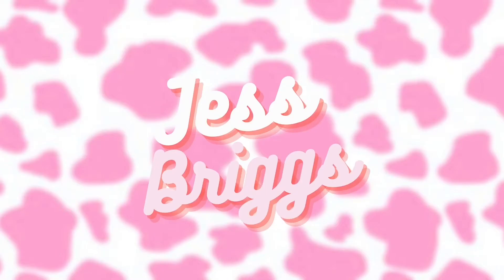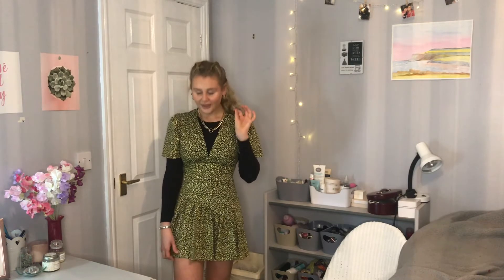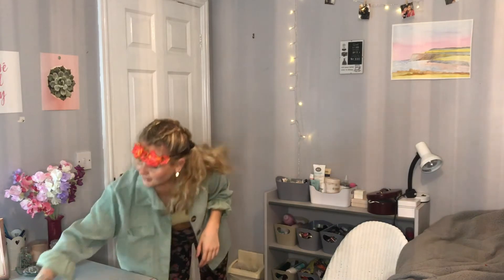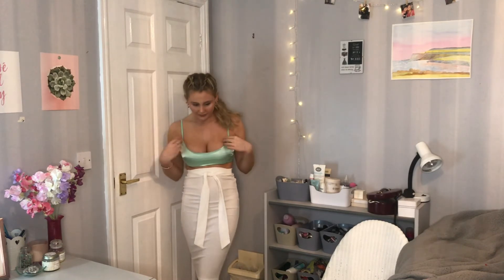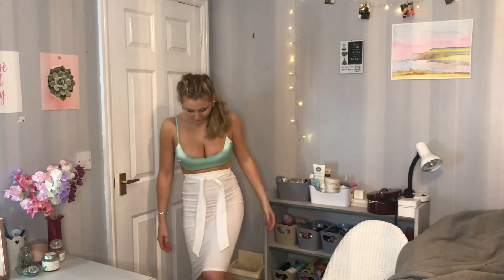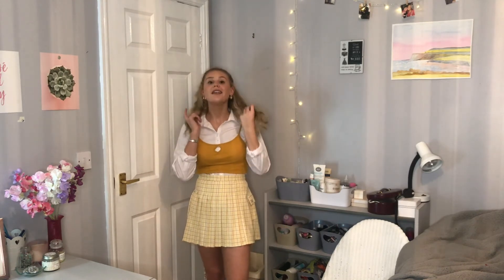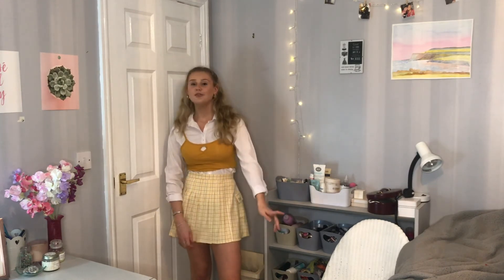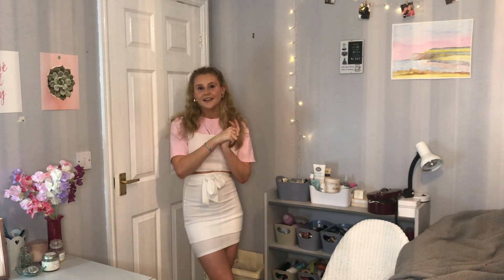HALLOWEEN OUTFITS!! Xx |Jess Briggs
A bit last min but wanted to post something for Halloween.
Hope you enjoy my attempt at putting together some spooky fits xx